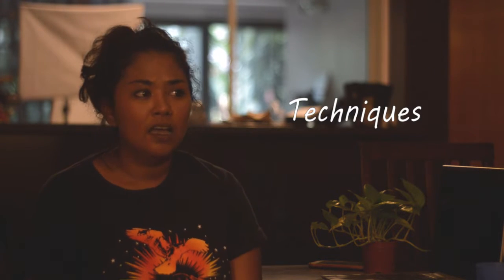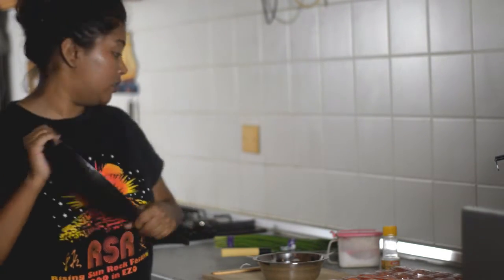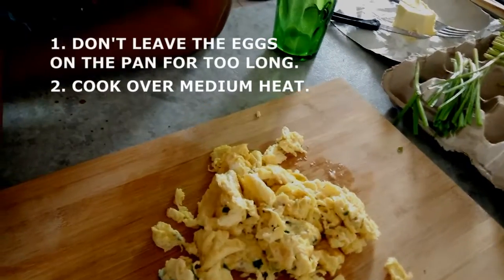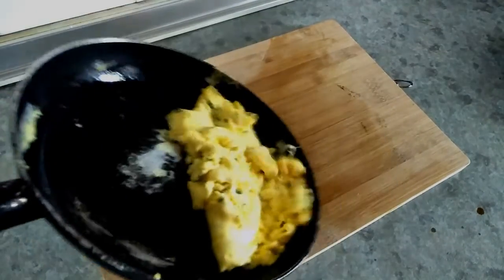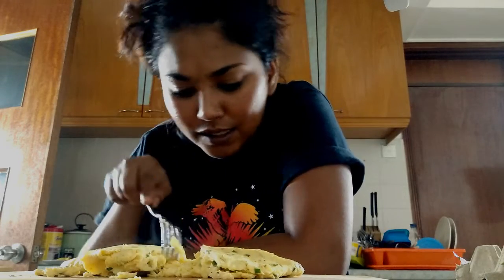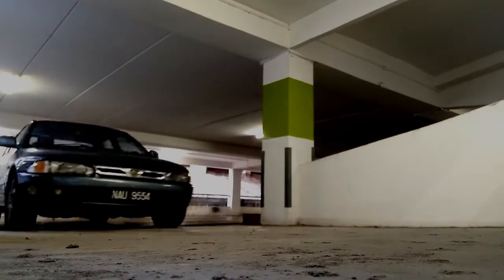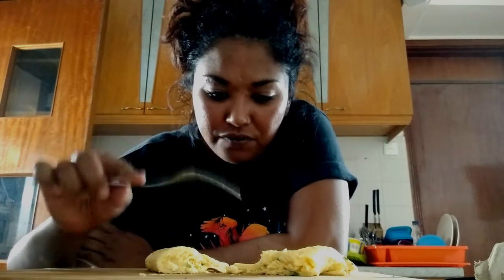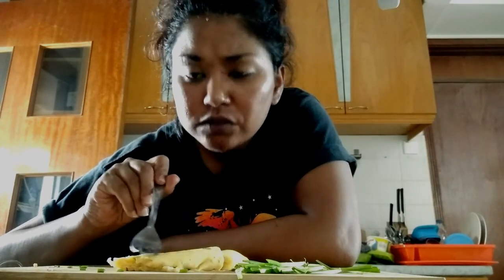"How to Make a Classic French Omelette", shared the amateur cook.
Some of you may have heard that the omelette is the ultimate cooking test for the chefs. But, why? How hard can it be to make a perfect classic french omelette, right? I decided to take the challenge and oh boy…

p.s. Sounds quality is kinda meh (still learning)... so use a headphone k :)

About The Kaput Kitchen:
If you're drawn to the textures and rhythms of kitchen work or the process of making a meal from a home cook standpoint, then The Kaput Kitchen is for you. Based in Malaysia, this mini cooking show series is about sharing recipes, how-tos, tryouts and to just simply have fun with food.

New videos will be posted every fortnight, on Friday :)

► Movie Clips from Vlipsy:
It's Happening - Dora and the Lost City of Gold
Let The Challenge Begin - Black Panther
Oh No - Summer Camp Island
Bravo - The Prestige